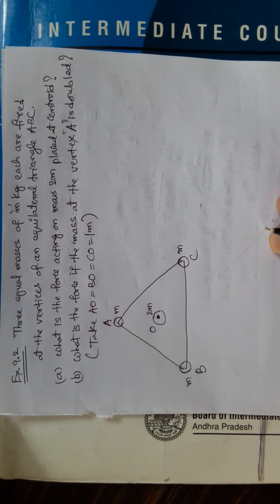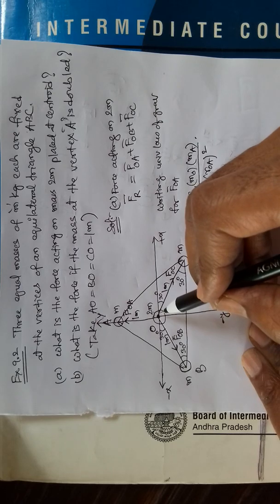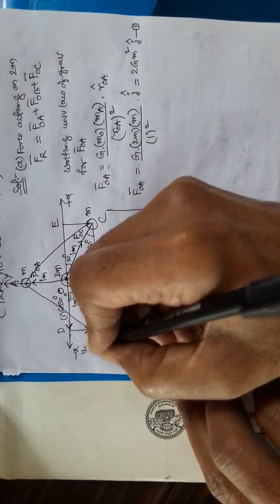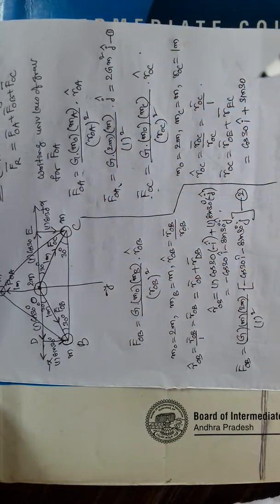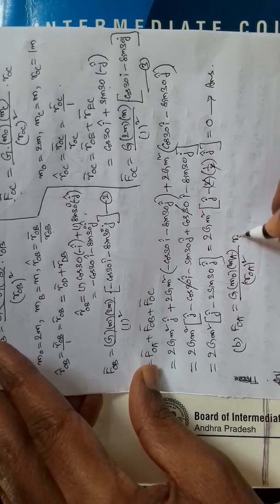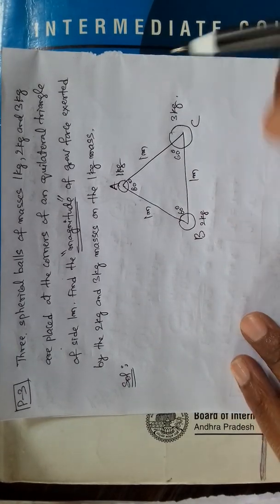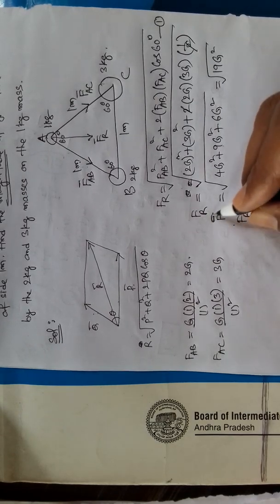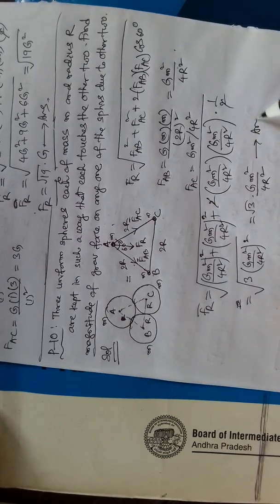9.Gravitation (Part 2)